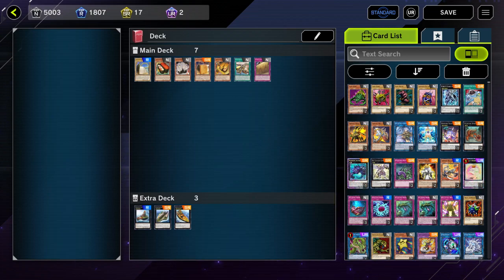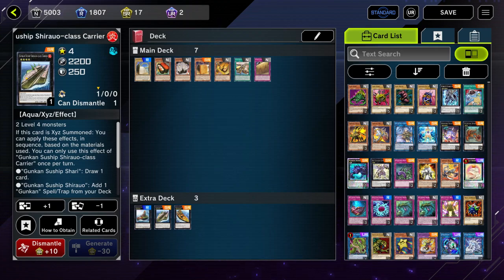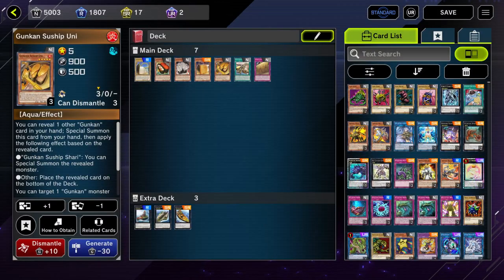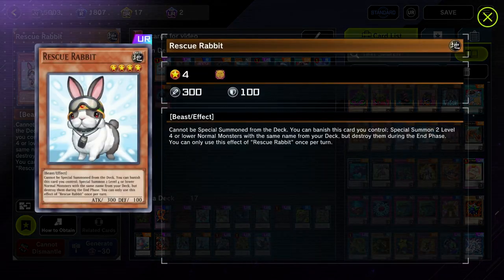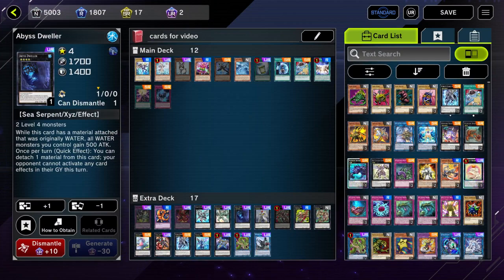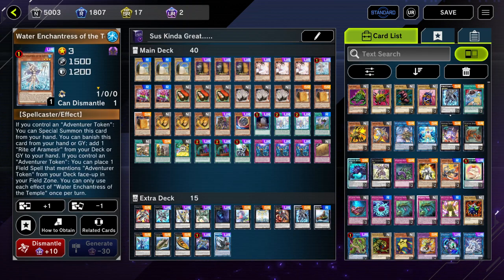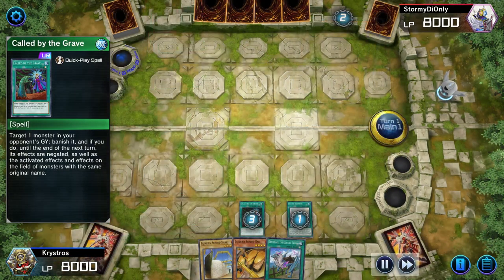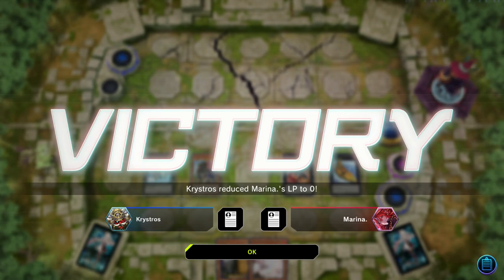Yu-Gi-Oh Master Duel: A Suship Deck Guide!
Hey everybody! Thank you all for the amazing support on my last couple of videos! I can't believe it! So today's video is a Comprehensive Guide for Suship. I hope you all enjoy and timestamps are below!!
P.s Sorry that i sound nervous. I"m still getting use to using a script.

TimeStamps!
History of Suship in the TCG 04:00
Pros/Cons 05:54
Suship main cards 09:00
Great cards that work with Suship 17:04
Deck list pure 26:25
Deck list with Adventure 28:22
Deck list with Magikey 29:35
Vs Orcust 32:33
Vs Branded 37:17